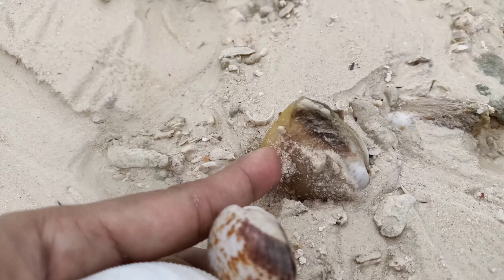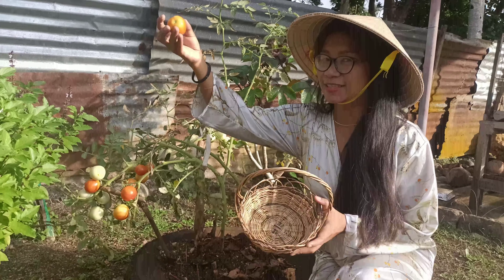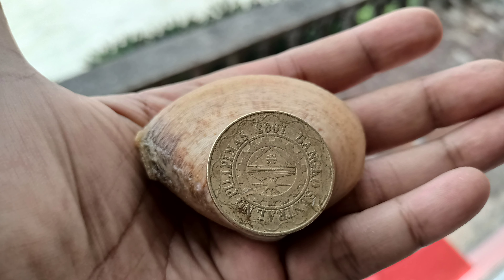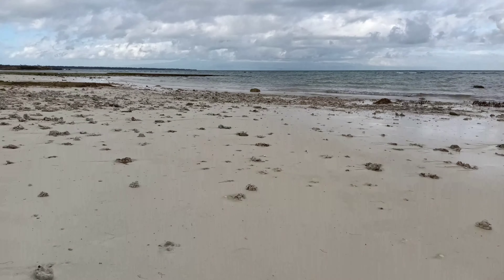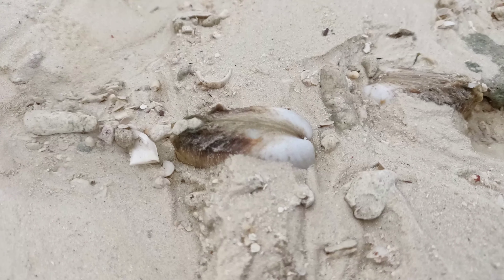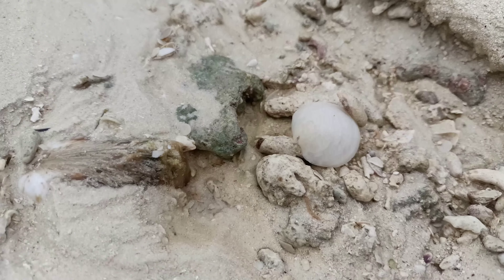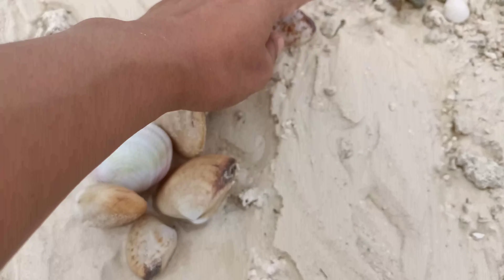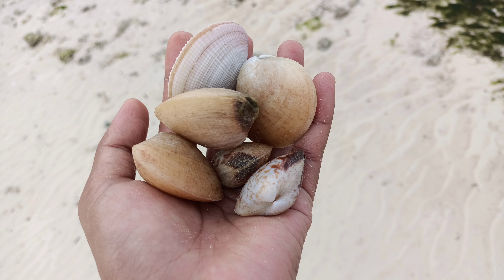FORAGING CLAMS | Free food, Seafood. 😃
I collect Seaweeds for my plant ferts and Clams usually together in the beach.